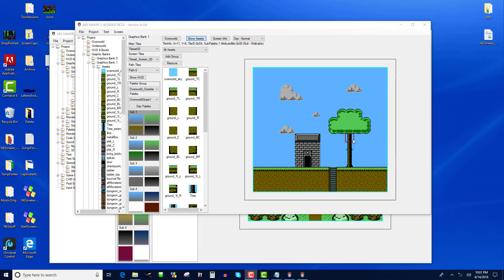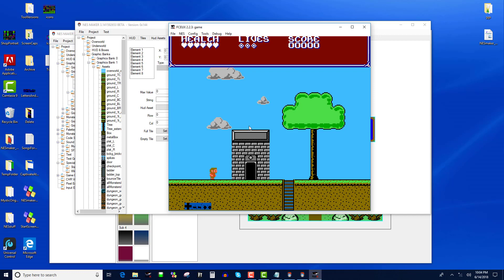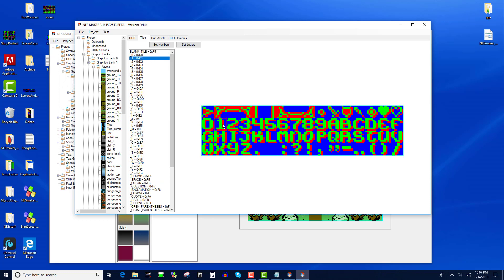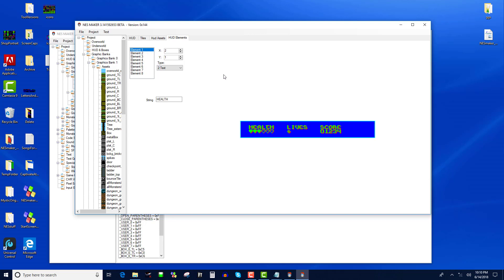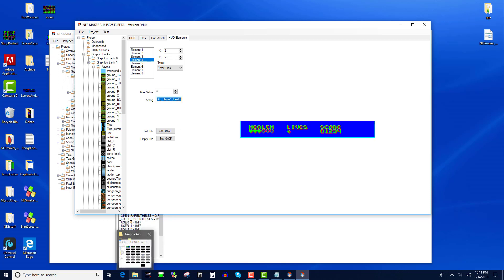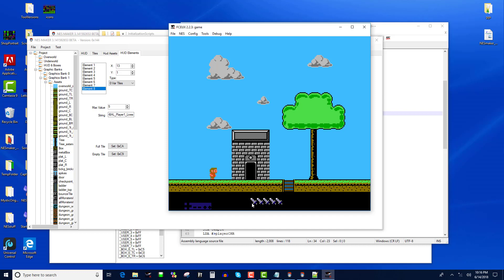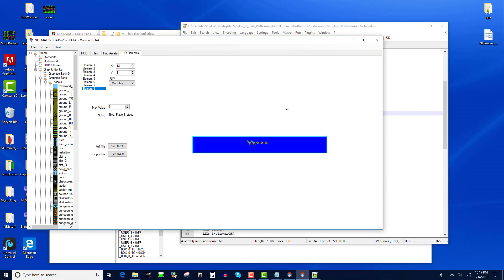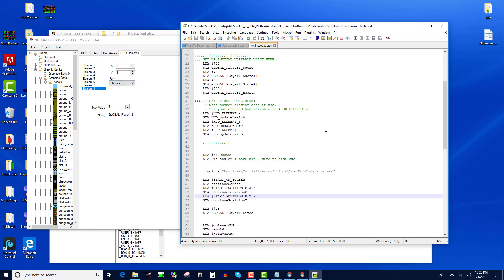NESmaker 6 - (pi beta) Designing the Hud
In this video, we learn how to use the HUD designer to create a custom HUD.